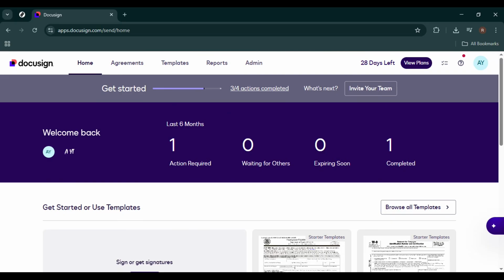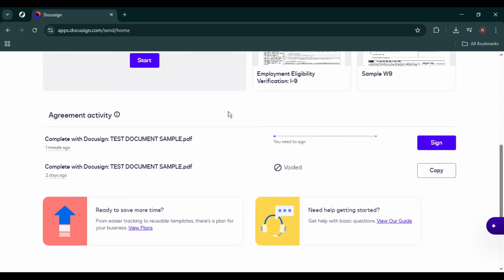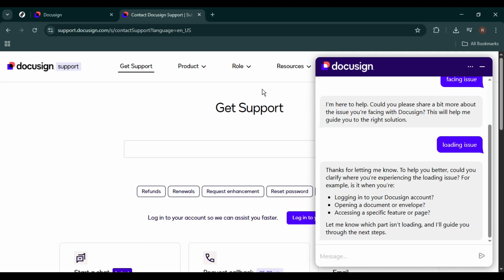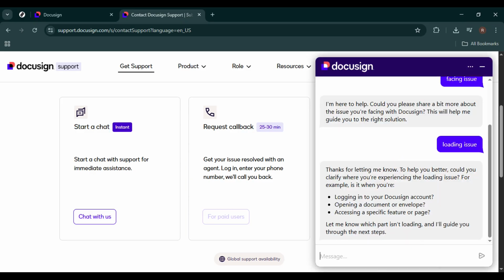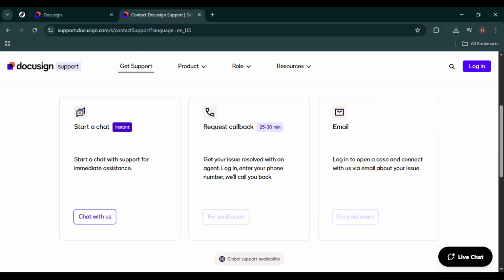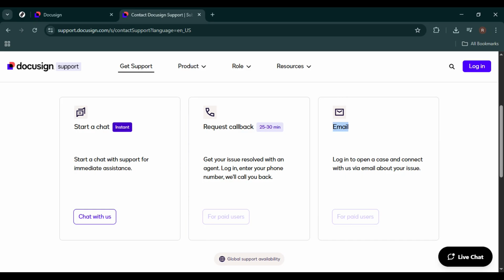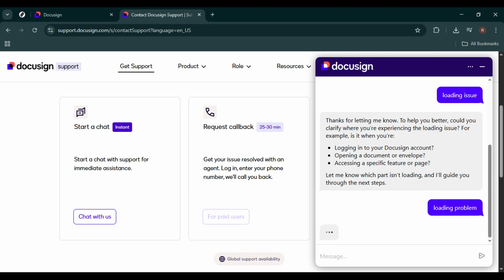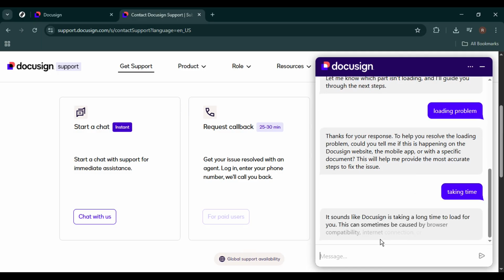How To Contact DocuSign Support (2026 Easy Guide)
Learn how to contact DocuSign support using live chat, request a callback, or email. This step-by-step tutorial shows exactly where to click and how to get help fast.

Timestamps:
0:00 Introduction
0:28 Go to DocuSign and sign in
0:55 Click on Support Home
1:15 Click on Get Support
1:35 Start a chat option
2:05 Request callback option
2:30 Email support option
2:55 Chat with us example